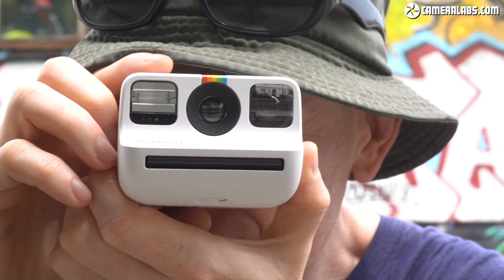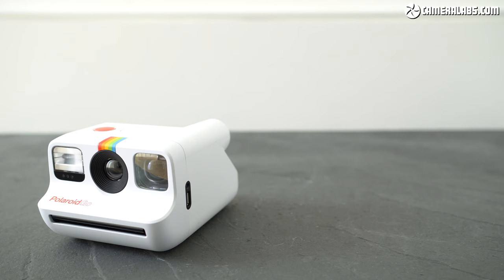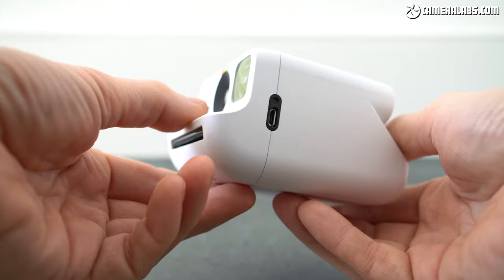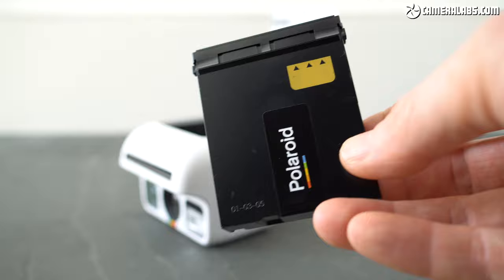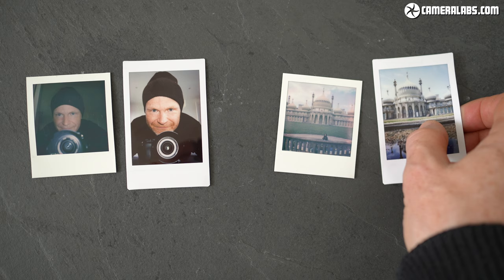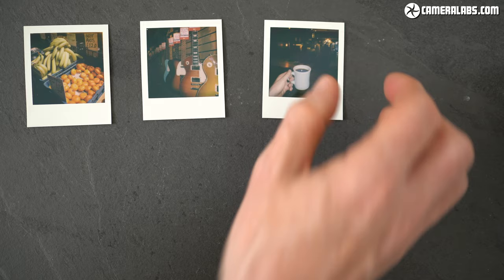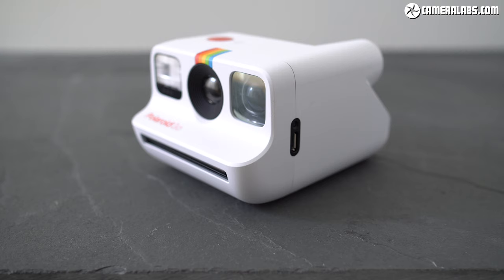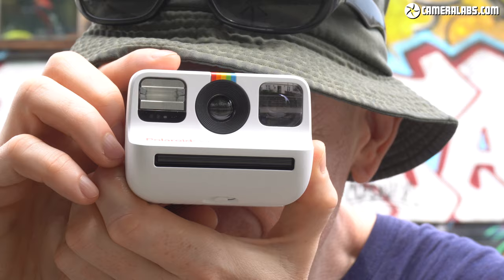Polaroid Go REVIEW vs INSTAX Mini 11 best instant camera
The Polaroid Go is the World's smallest instant camera - and by far the cutest! Here's my review!